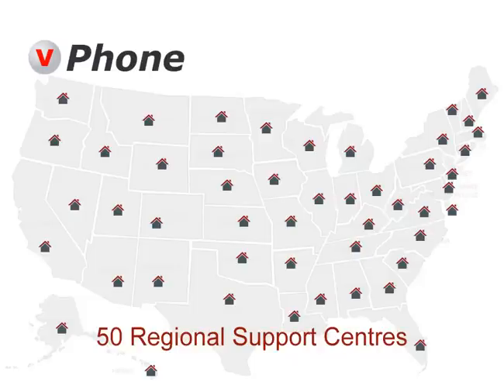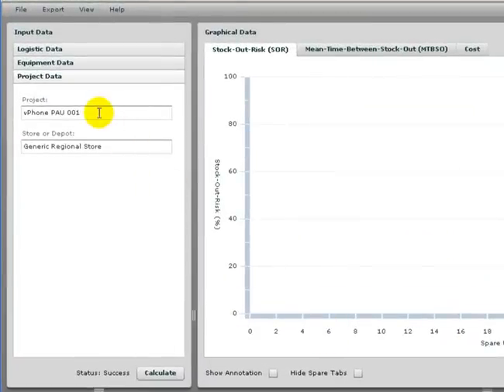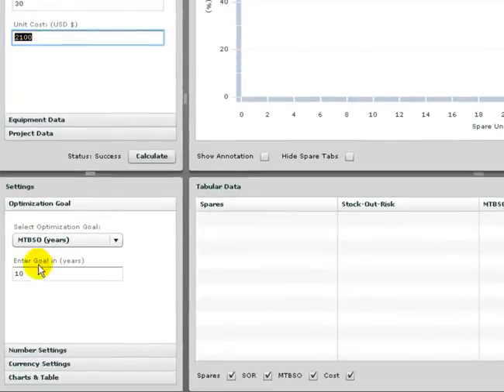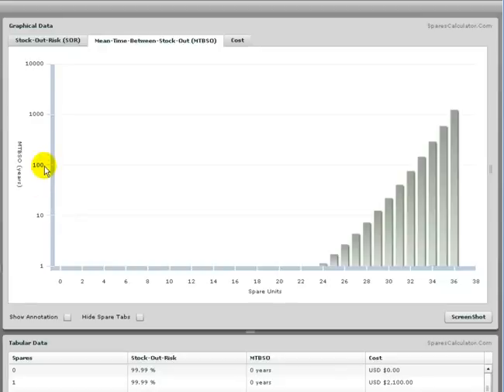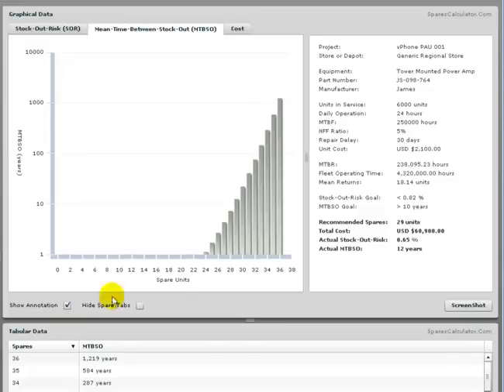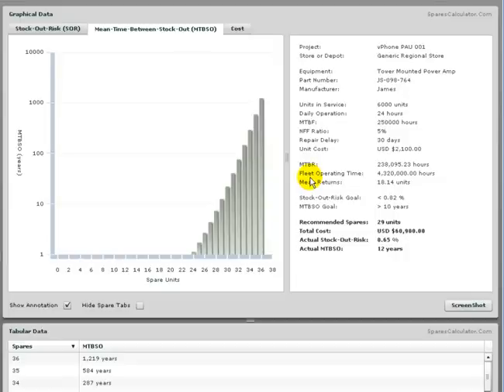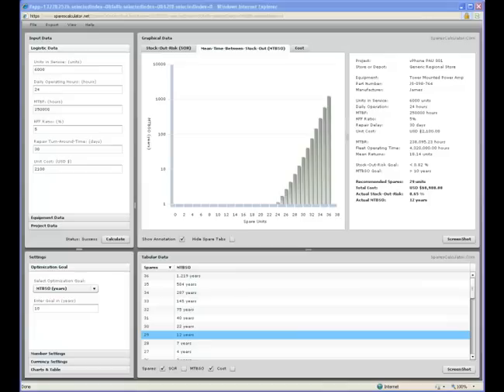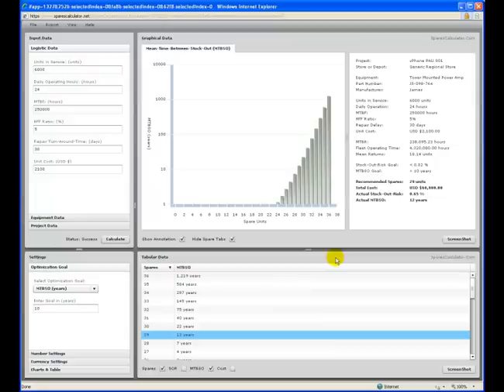How to Optimize Spare Parts with Spares Calculator Professional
Spares Calculator 2010 Professional is a powerful and accurate tool that lets you work out the risk of equipment stock-out so that you can plan your contracts and logistics operations accordingly. What's more, the package is easy to use so there's no need for specialist knowledge, complex manuals or time consuming training. Whether you supply, procure or manage spare equipment, Spares Calculator makes an essential purchase.

Key Facts

1. Easy to use spare parts forecasting software.
Use Spares Calculator Professional to determine the optimum level of spare parts inventory. Trade-off spare parts, costs, Stock-Out-Risk (SOR) and Mean-Time-Between-Stock-Out (MTBSO).

2. Justify investments, eliminate outages and eradicate redundant stock.
Justify investments by convincing customers, managers and shareholders to invest in the correct level of spare parts. Eliminate outages by finding the right level of inventory in seconds. Eradicate redundant stock by identifying slow moving stock and plan alternative strategies.

3. Based on de facto industry standard models.
Based on de facto industry standard models and proven in literally thousands of real-life and simulated trials, Spares Calculator Professional offers a scientific way to forecast spare parts.

4. Streamline budgets and costs.
Do you plan engineering or logistic operations? If so, use Spares Calculator to help you work out exactly how much you need to spend and when. Achieve the optimum balance between risk and cost.

5. Enhance bids, proposals, presentations and plans.
Do you produce bids, proposals, presentations or plans? If so, use Spares Calculator Professional to provide you with the mathematical justification needed to support your business case. Simple graphs and tables make figures easy to interpret and explain to customers and colleagues.

6. Excellent training aid.
Are you involved in training? If so, use Spares Calculator Professional as a classroom training aid and presentation tool. Scientific and logistic modes of operation make it easy to switch between training and real-life logistic perspectives. Equip students with the free Spares Calculator Express and use Spares Calculator Professional to explore more complex scenarios in trainer lead lectures and tutorials.